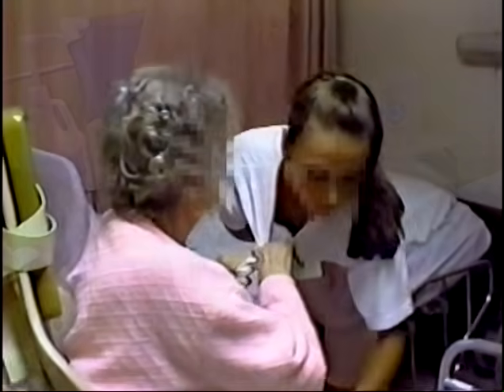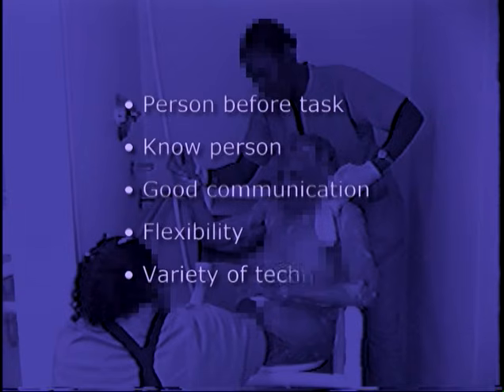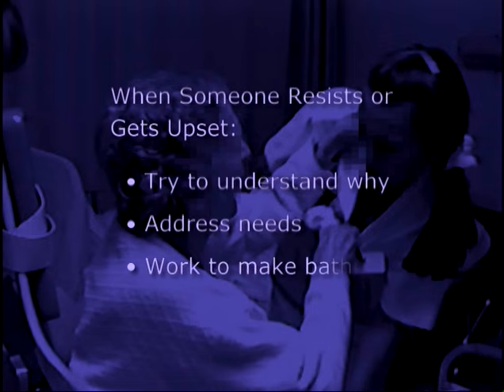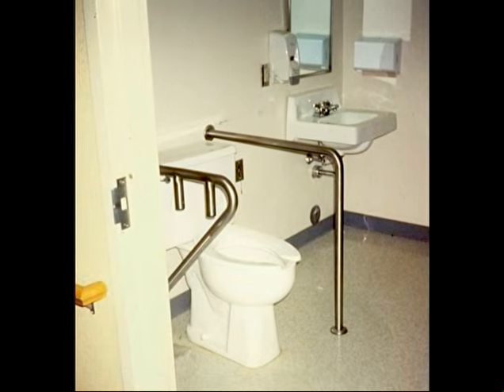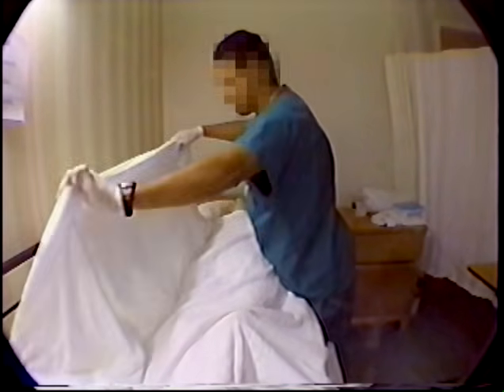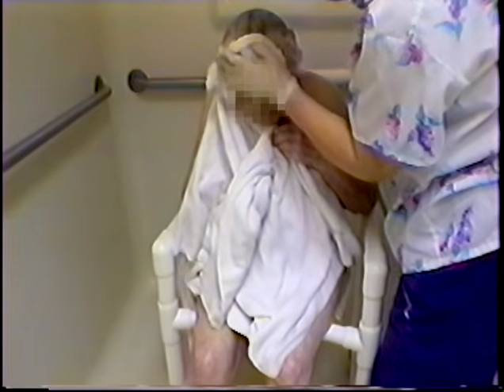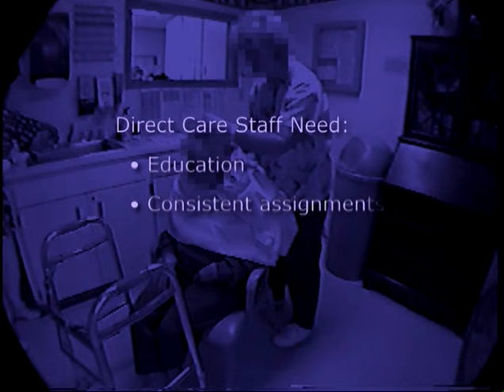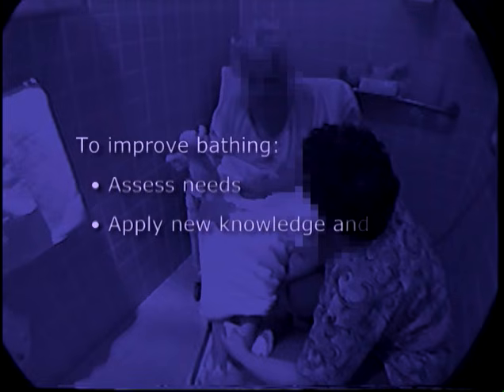Bathing without a Battle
Video for Fern Lodge to share